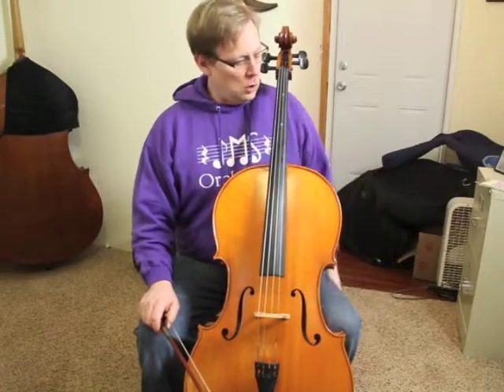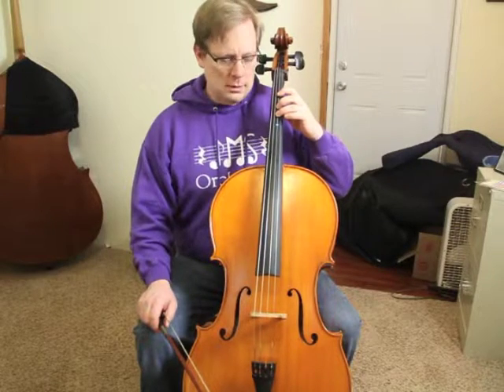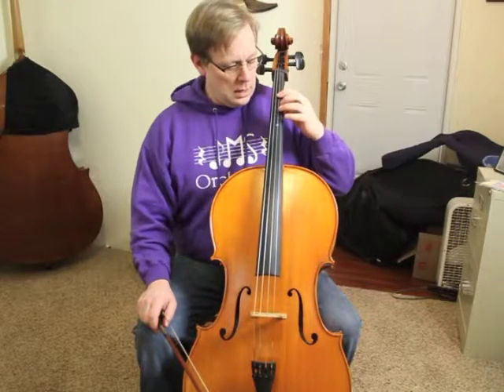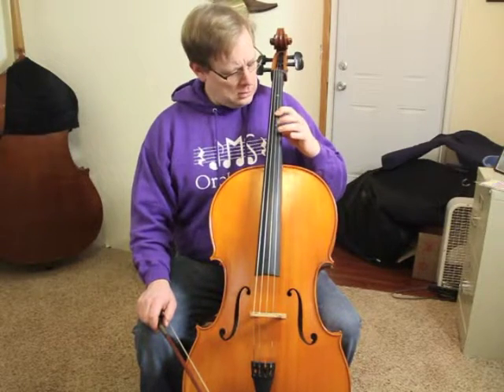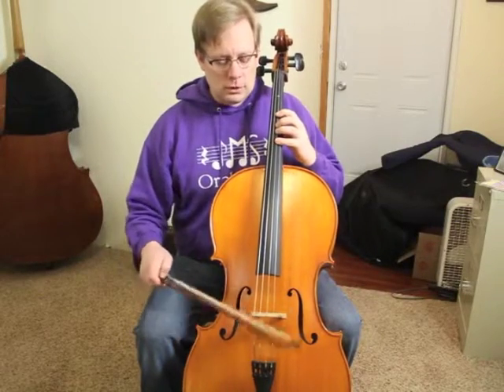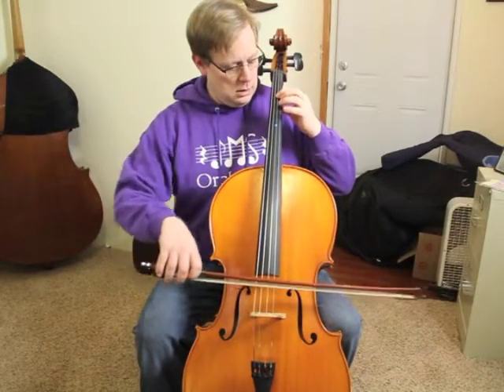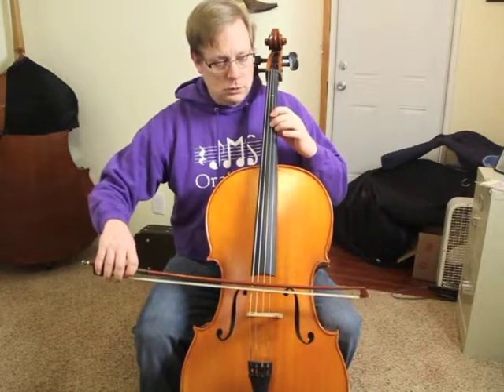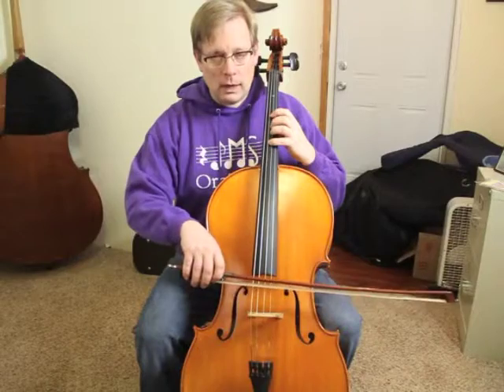Cello Fast Fingers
An exercise to introduce the use of second position